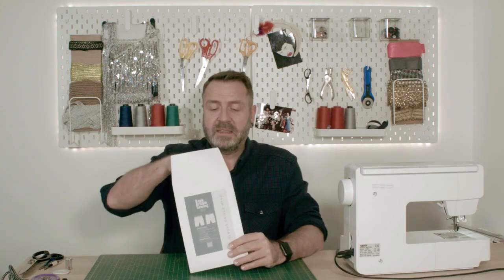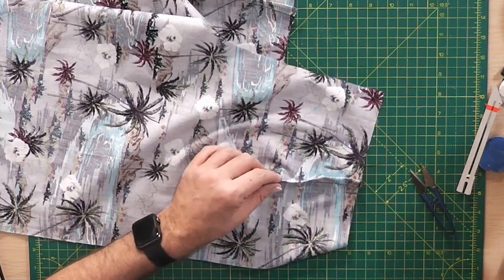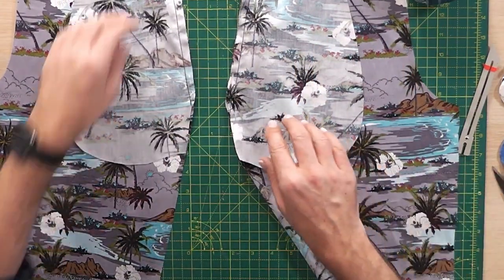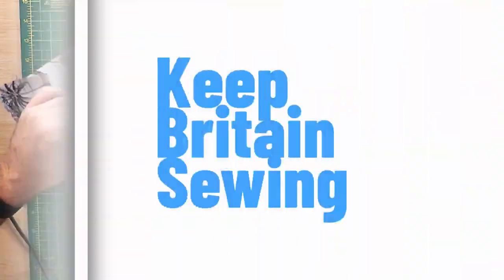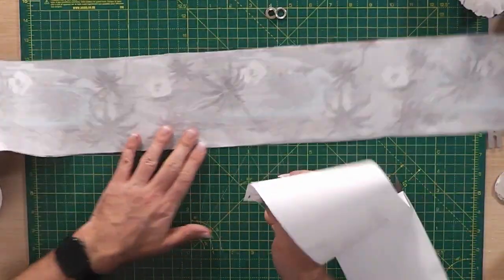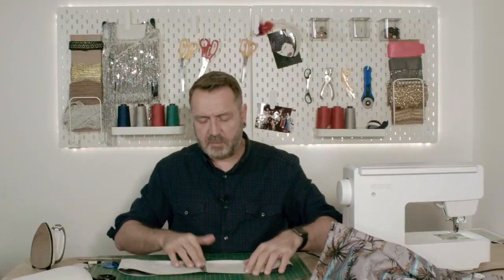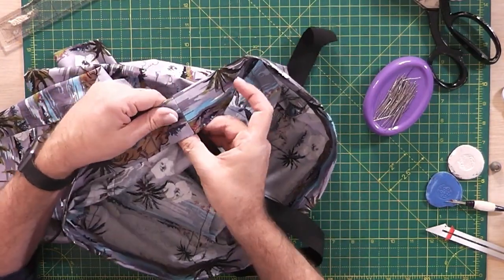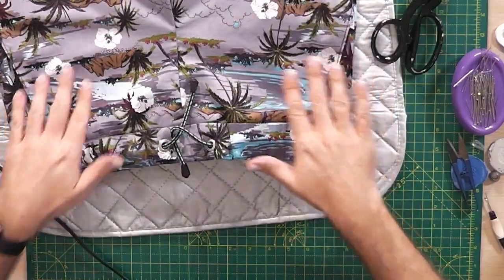Draw string Shorts Pattern Sew Along Tutorial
These are a basic, casual pair of shorts finishing above the knee. They feature an elasticated waistband with a drawstring and side pockets.

Skip to the following parts of the sewing instructions;

00:00 Introduction
01:50 (a) Sewing the darts
06:43 (b)-(c) Attach pocket piece
10:56 (d) Attach side yoke
13:04 (e) Sew pocket to yoke
13:41 (f) Sew side seams
14:57 (g) Sew inside leg seam
16:20 (h) Sew center seam
17:59 (i)-(k) Preparing waistband
22:45 (l)-(n) attaching waistband
26:47 (o) Inserting elastic
28:30 (p) Inserting cord
29:50 (q) Hemming shorts